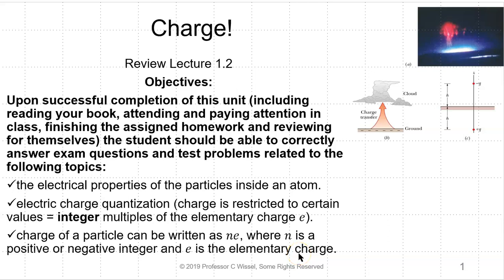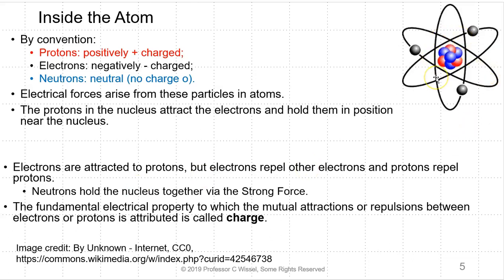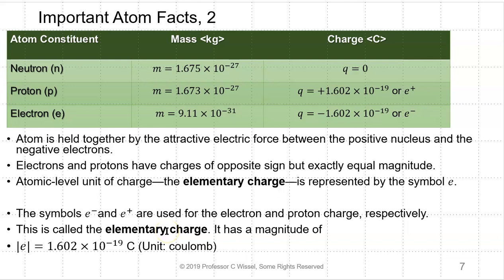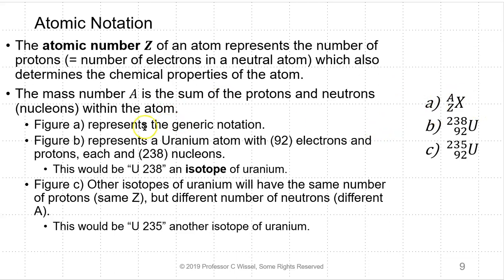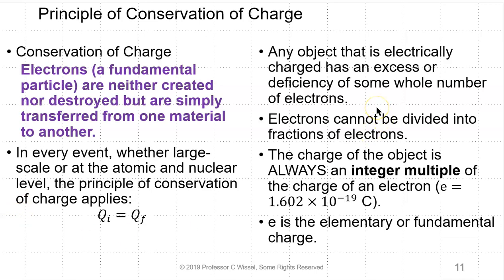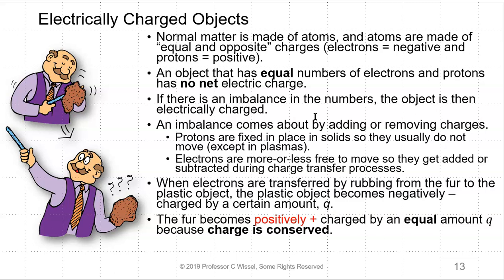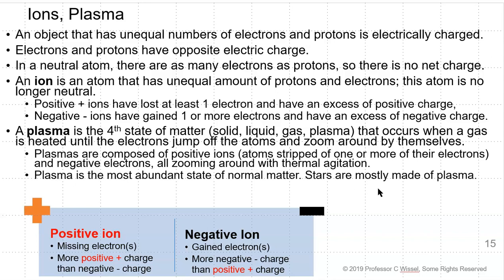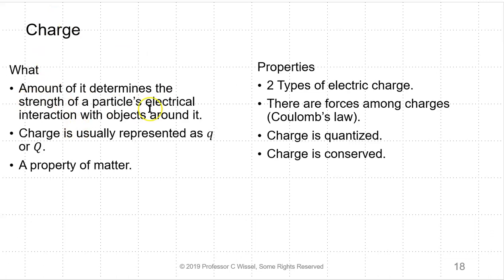L1- 2 Electric Charge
Electric charge conservation and quantization, calculus based physics, college physics, conceptual physics Phy 222, Phy 122, Phy 105